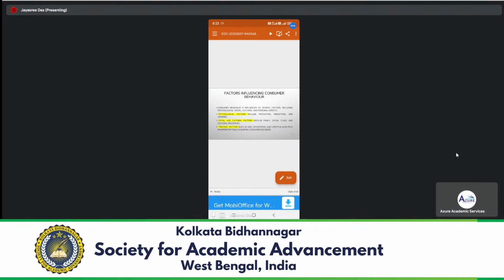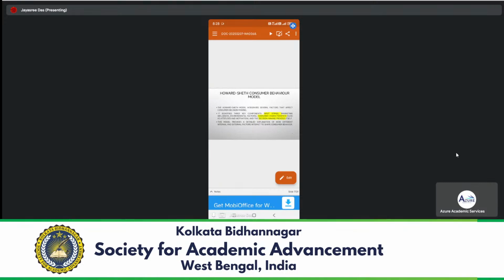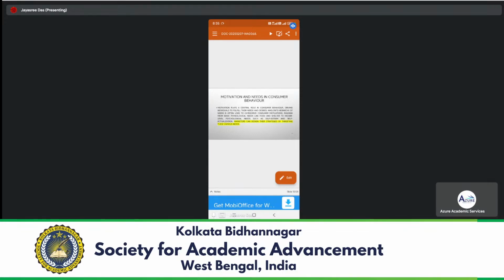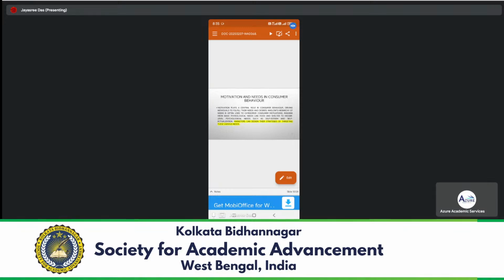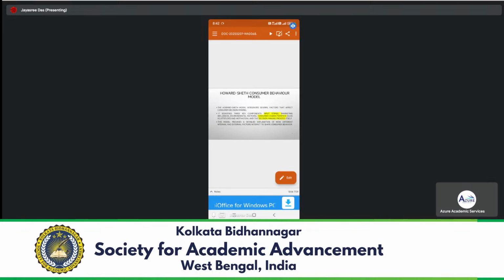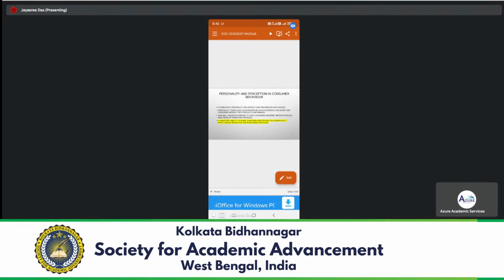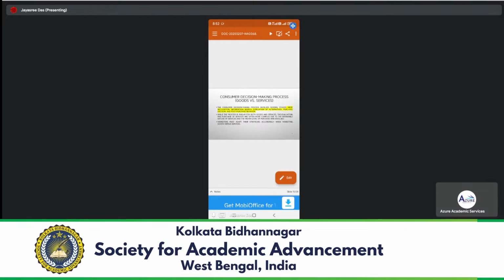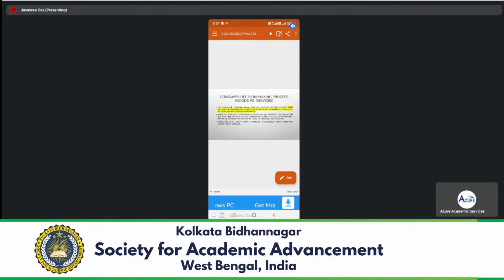Special Lecture Programme || Introduction to Consumer Behaviour by Jayasree Das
Kolkata Bidhannagar Society for Academic Advancement
West Bengal, India
Organises
Special Lecture Programme for Undergraduate Students
(Finance and Its Allied Areas)

Today's Topic:  Introduction to Consumer Behaviour: Key Determinants and the Decision-Making Process

Faculty Name: Jayasree Das
State Aided College Teacher - 1
Dept. of Commerce
Harimohan Ghosh College

Coordinated by Azure Academic Services